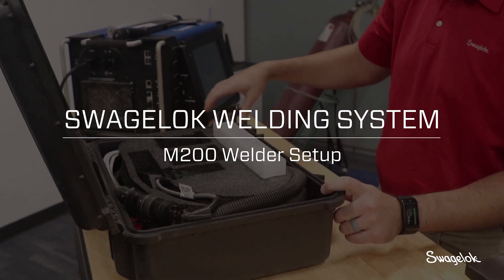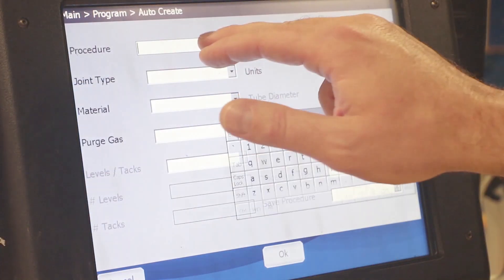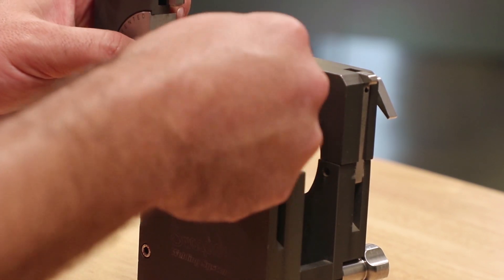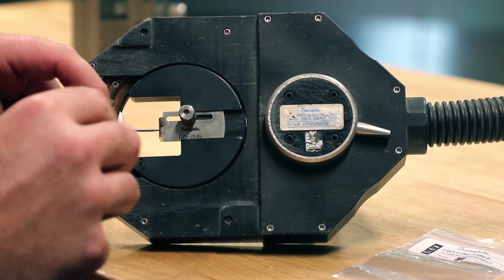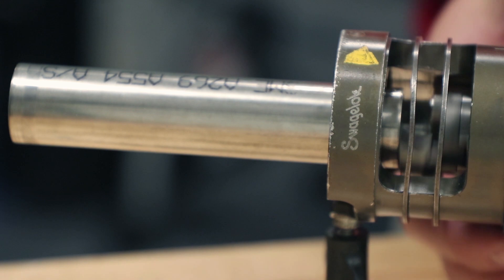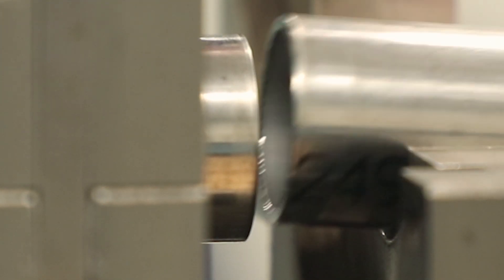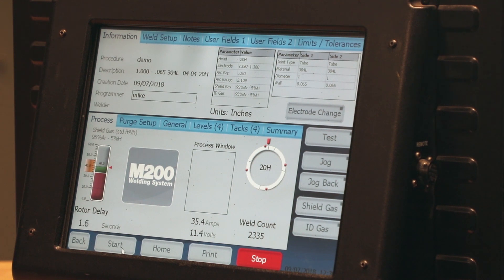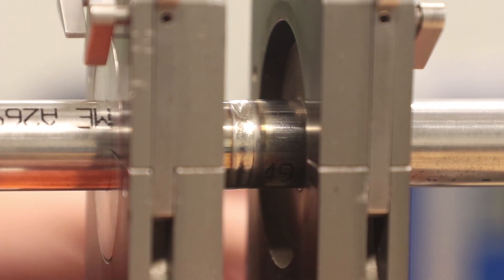Swagelok M200 Welding System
For projects requiring a consistent, safe, and efficient approach to welding, the Swagelok orbital welding system offers precision and control combined with easy-to-use touch-screen operation.
The Swagelok orbital welding system provides repeatable orbital gas tungsten arc welds (GTAW) for both tubing and pipe. Its real-time monitoring and recording capabilities streamline documentation for easy adherence to industry requirements.